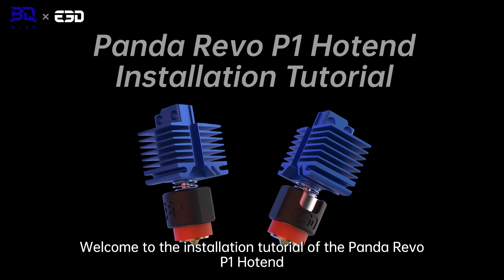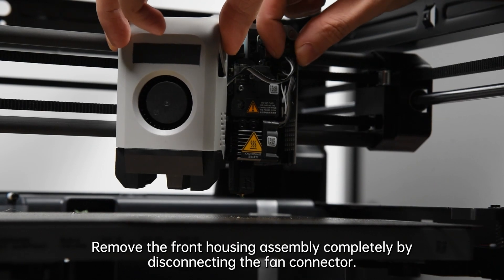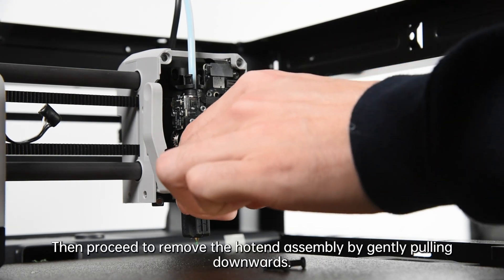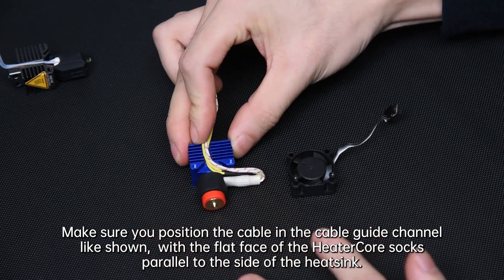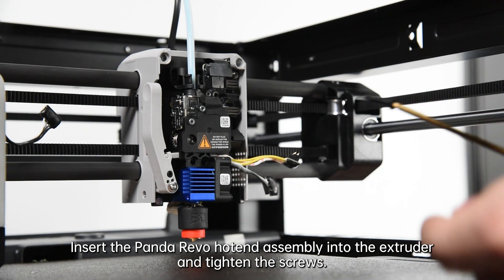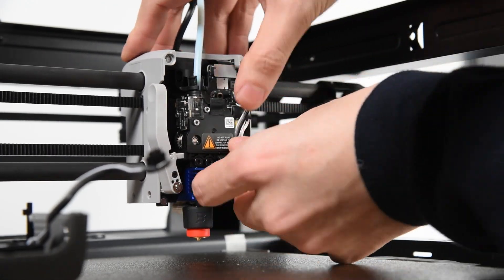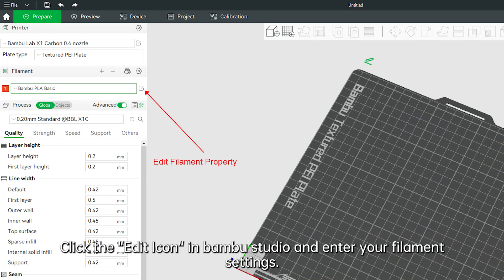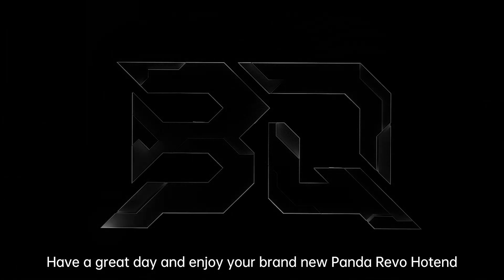Assembly Video--BIQU Panda Revo ✖️ E3D For Bambu P1P/P1S